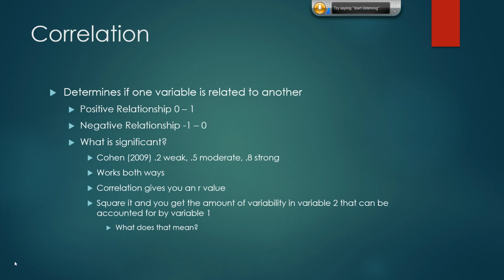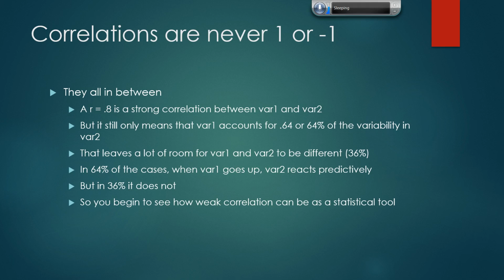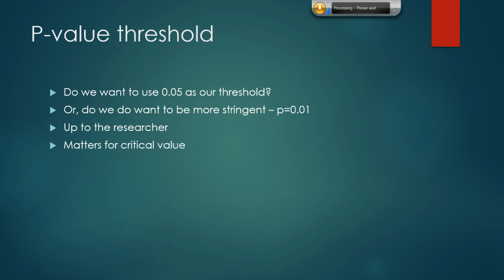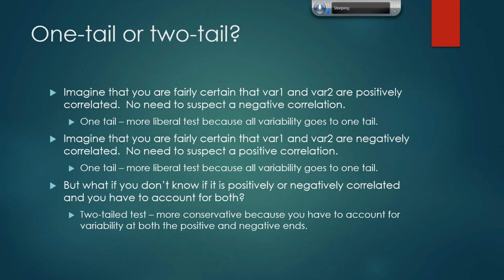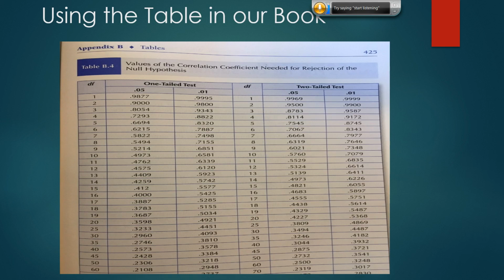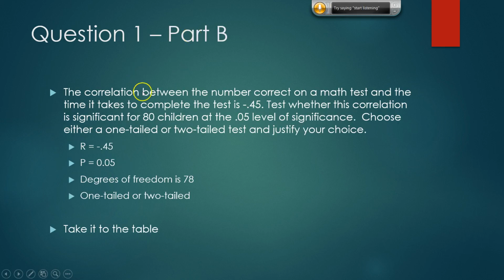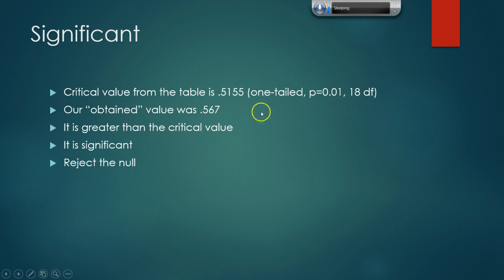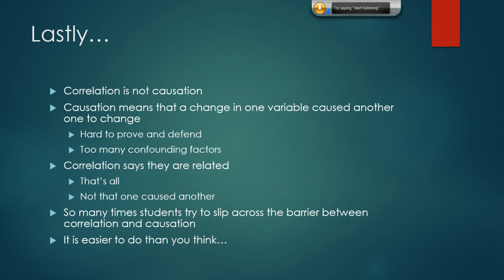Follow up to Correlation